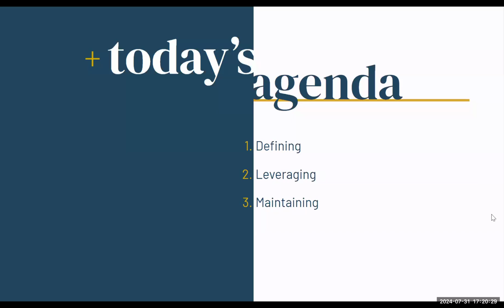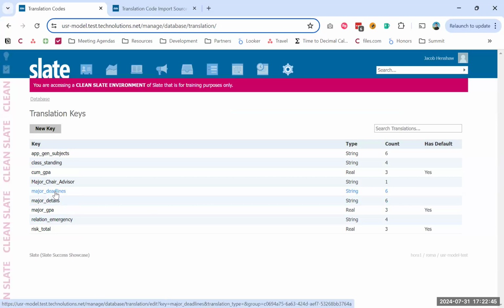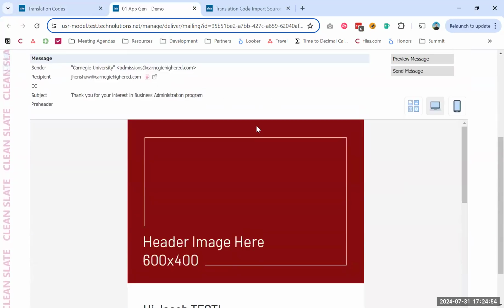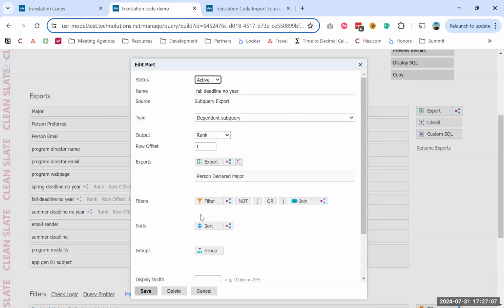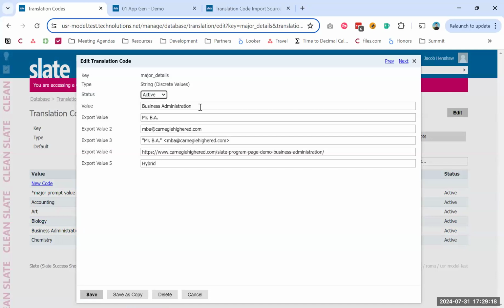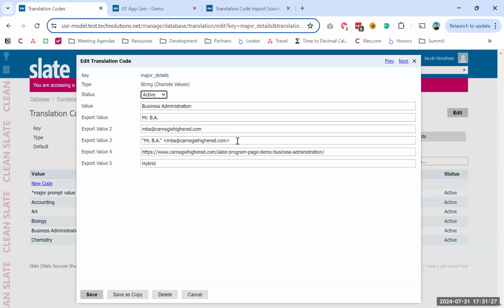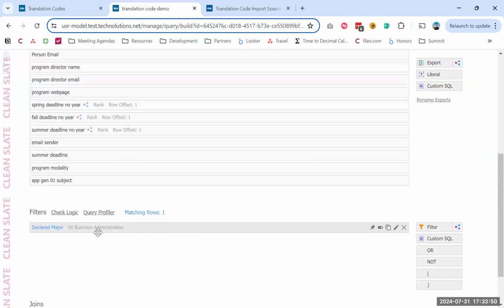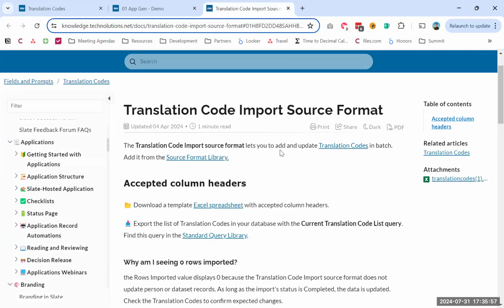Slate Demo | Translation Codes: Leveraging for Customized Communications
Join Senior Slate Communications Strategist Jacob Henshaw as he defines translation codes in Slate, explores their myriad uses in communications, and reviews maintenance of the codes.